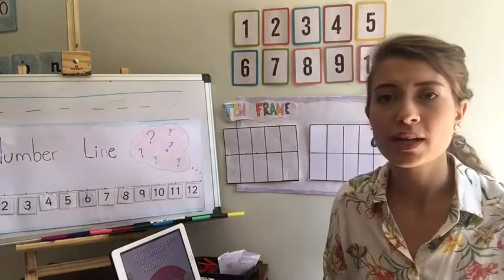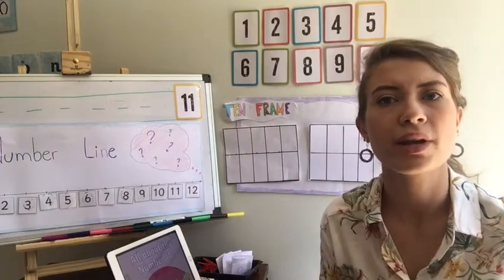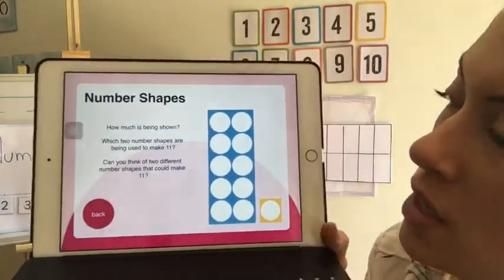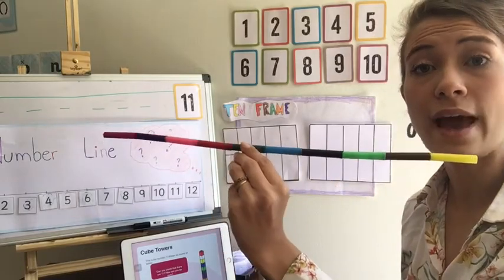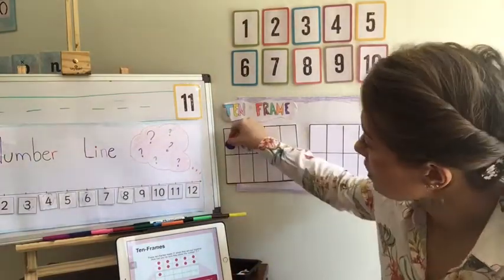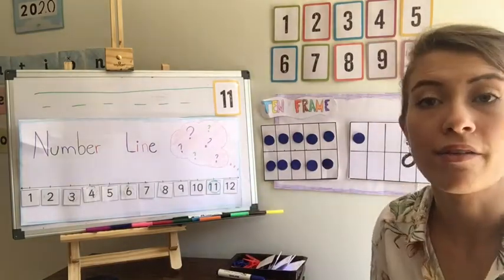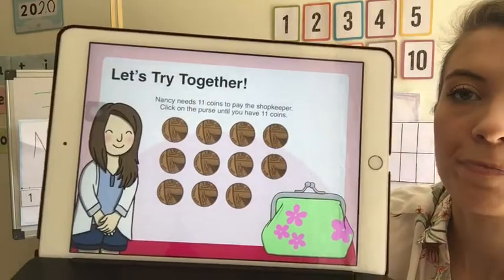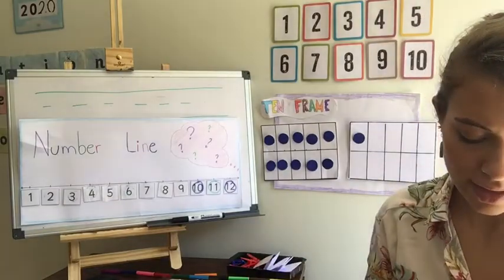Y1 - Ms Stefani - Maths 6/4 (1/2)